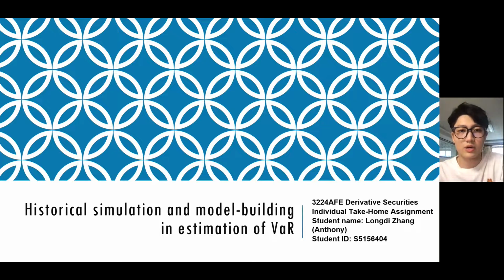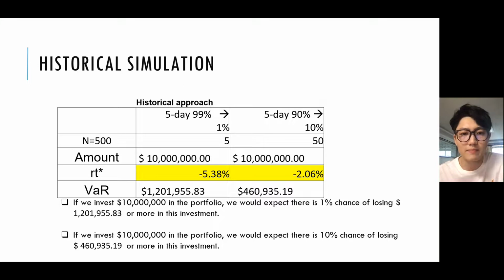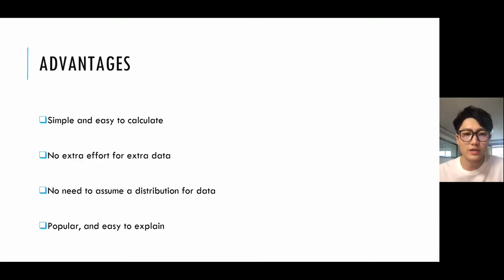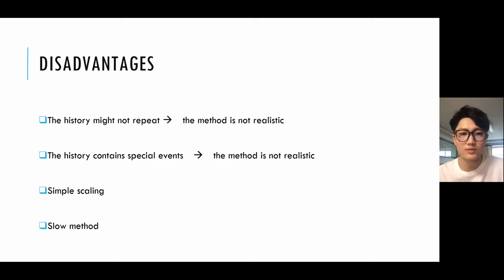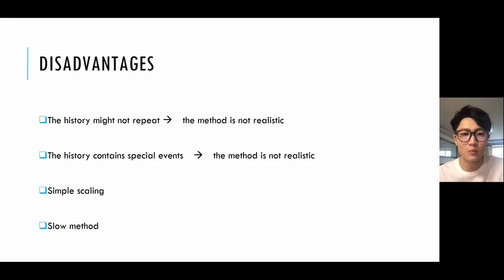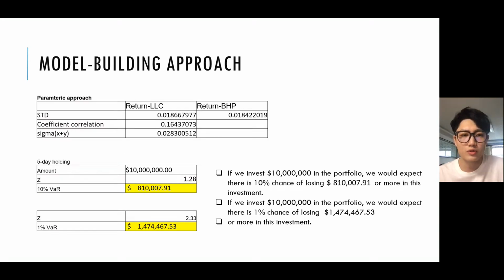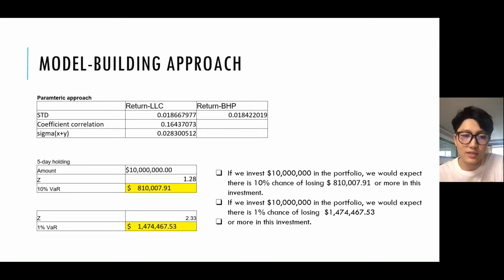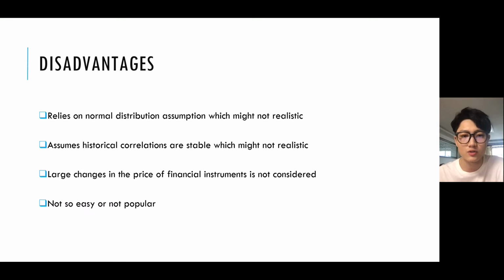3224AFE presentation (Historical simulation and model-building in estimation of VaR)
3224AFE Derivative Securities Individual Take-Home Assignment
Longdi Zhang (Anthony)
Student number: S5156404, T1, 2022